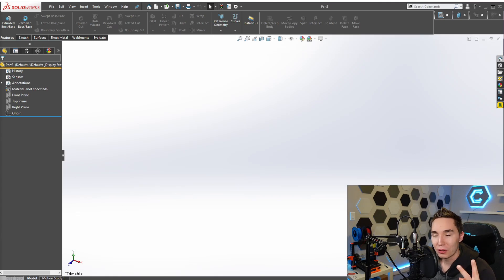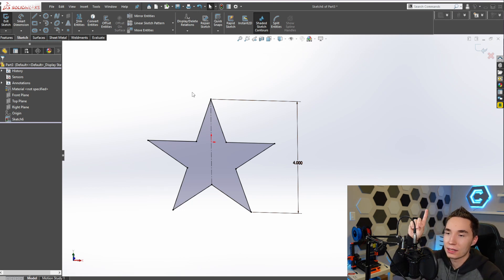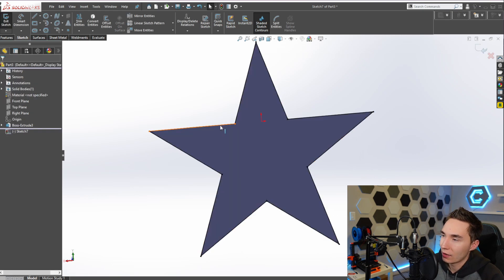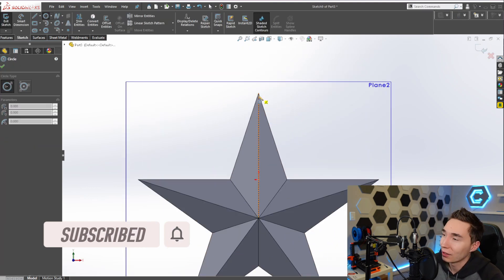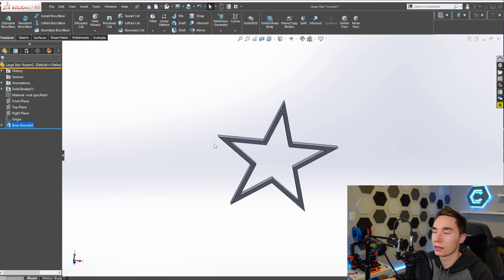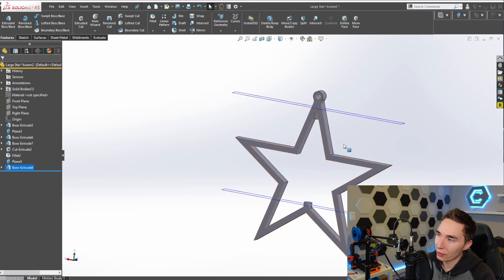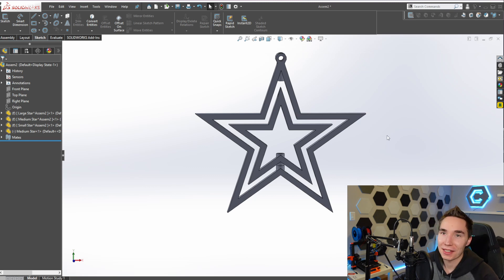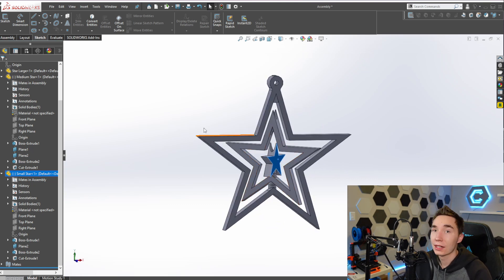Christmas Ornaments 3D Printed With SolidWorks!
In this week's episode, I create some 3D printed Christmas ornaments using Solidworks!
I'm celebrating Christmas with my favorite hobby: designing useful things for my home. In this video, you'll see how you can also use Solidworks to show off your skills on your own Christmas tree, and learn about how I like to use reference planes.

Simple Design: 00:45
Intermediate Design: 5:47